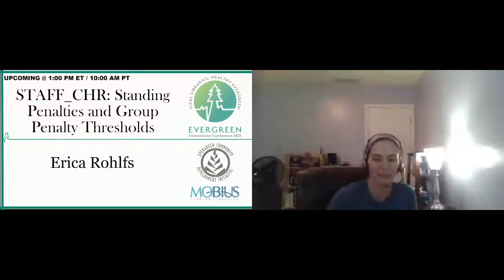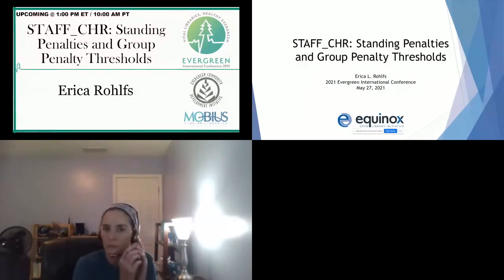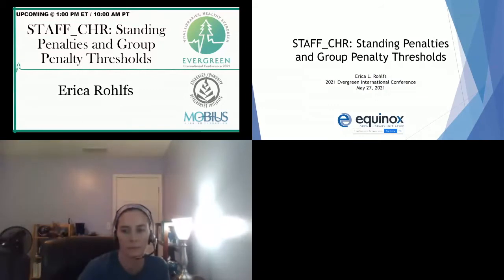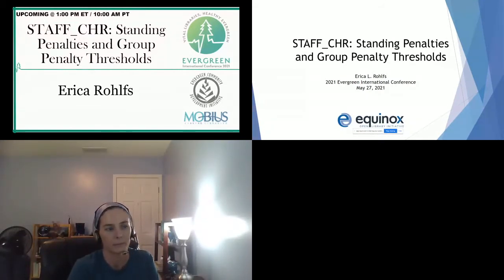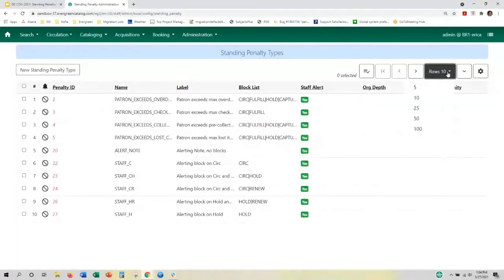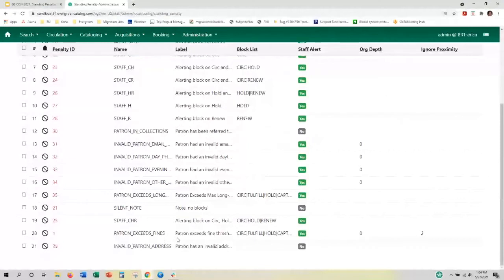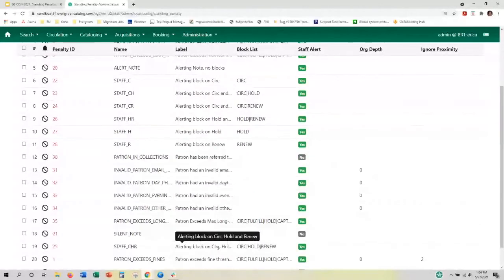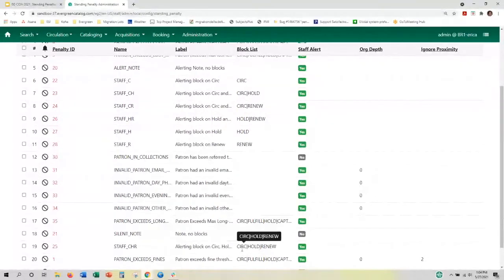STAFF_CHR: Standing Penalties and Group Penalty Thresholds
What exactly does STAFF_CHR mean, anyway? In this presentation, we’ll explore the Standing Penalties and Group Penalty Threshold modules. This presentation is meant to help circulation end users understand why they see some of the penalties that they see on patron accounts, and the different ways these penalties can affect those accounts.

Presenter:  Erica Rohlfs, Senior Implementation Project Manager, Equinox Open Library Initiative